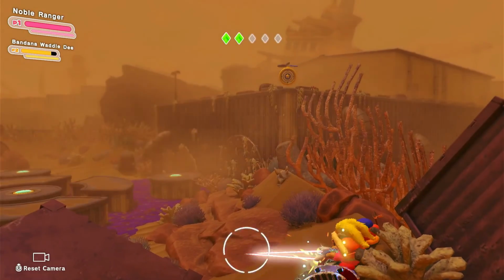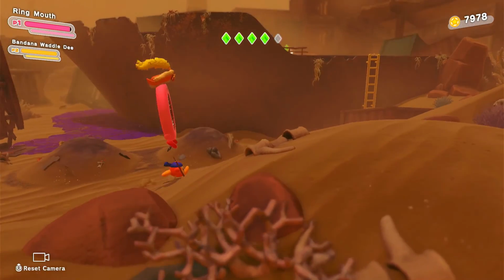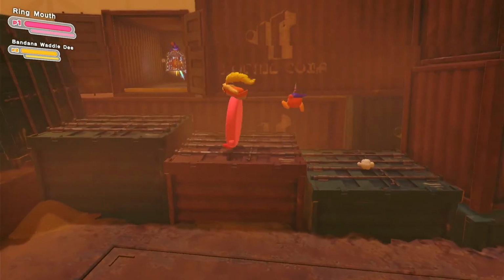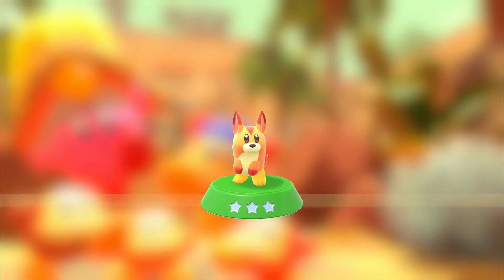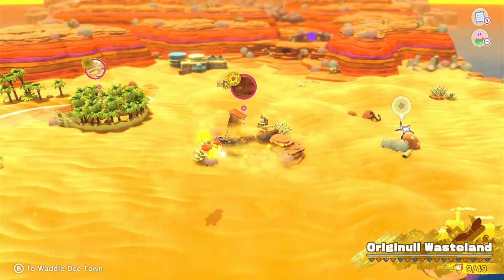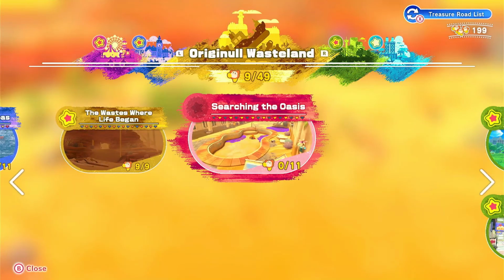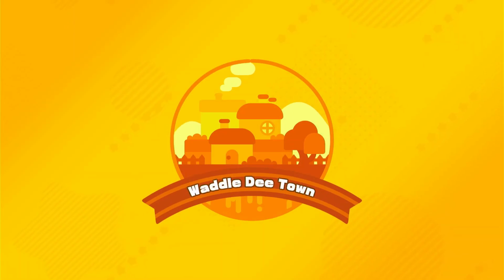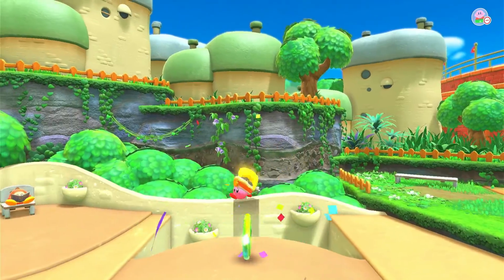Kirby and the Forgotten Land - Originull Wasteland! Episode 25! The Wastes Where Life Began!